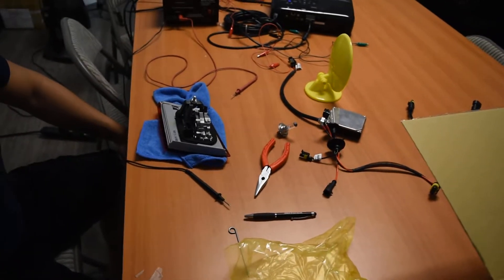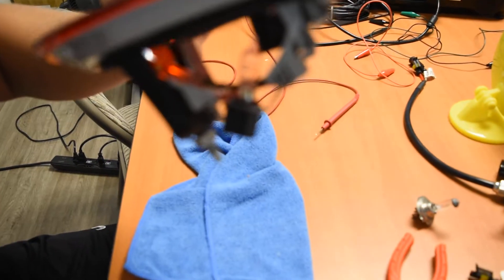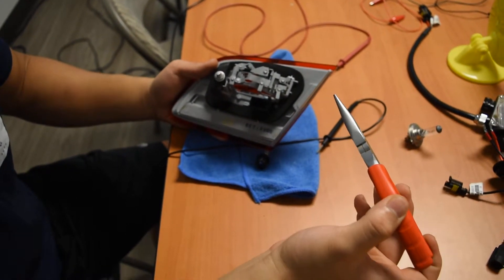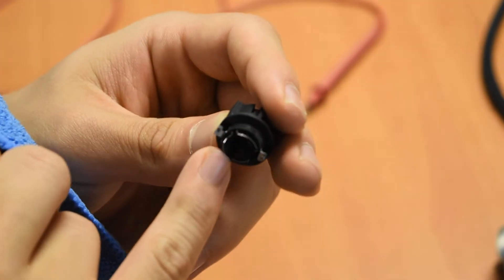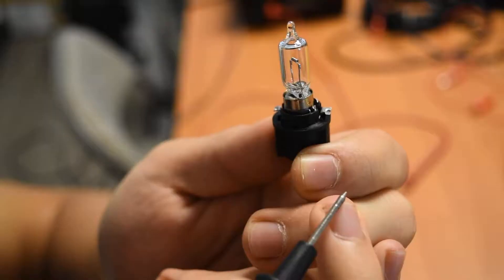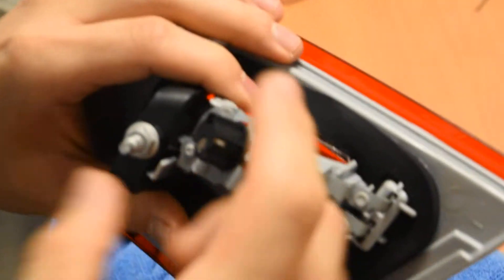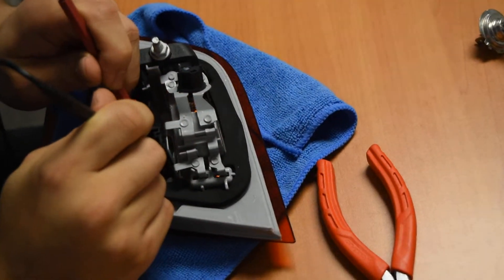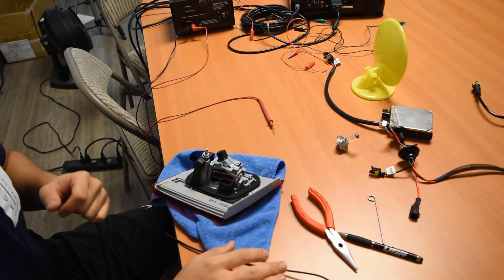E92 2nd Stage Brake Light Troubleshoot